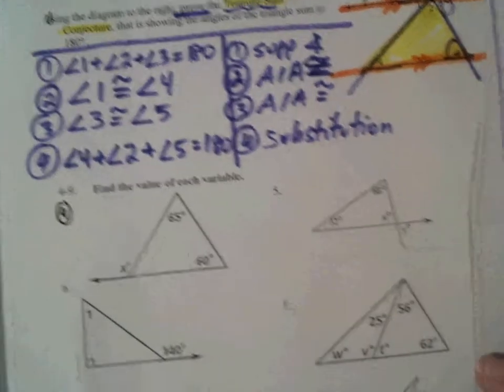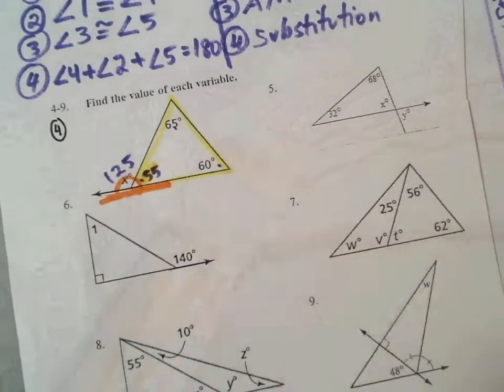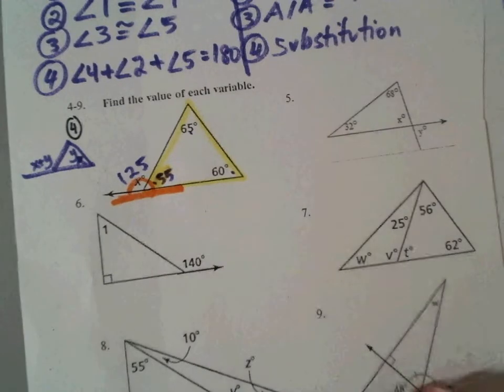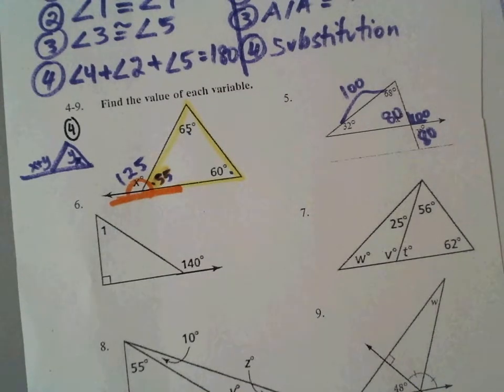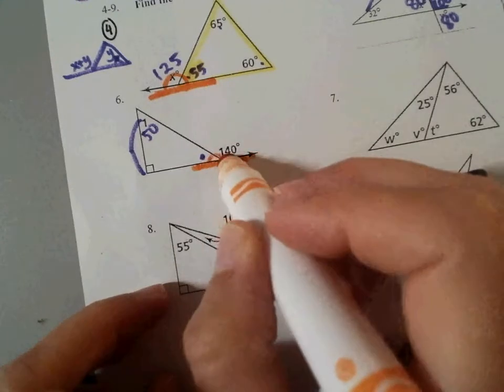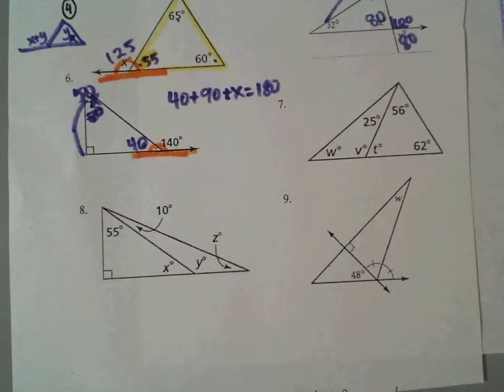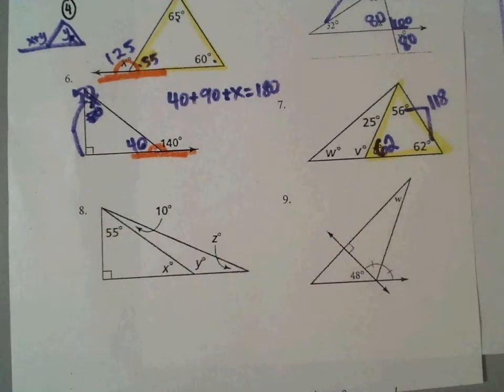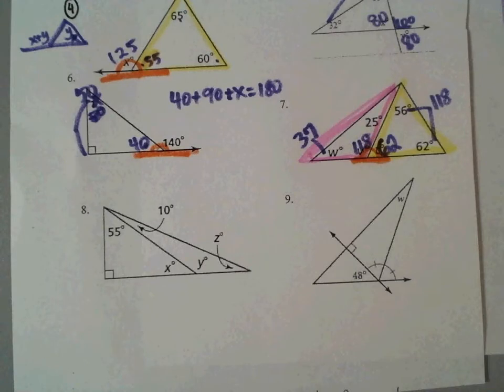Geometry Notes pages 26-27 Part 3 Triangle Sum